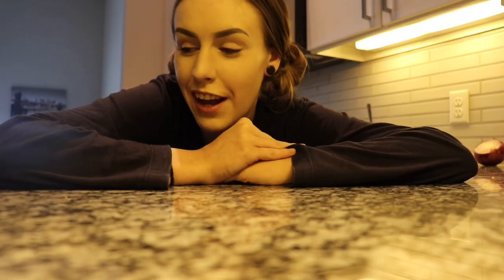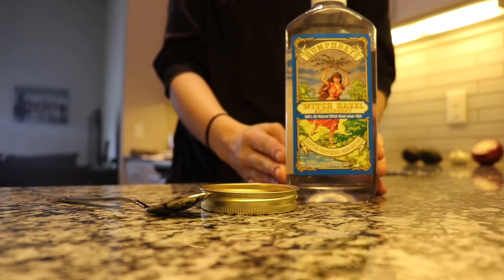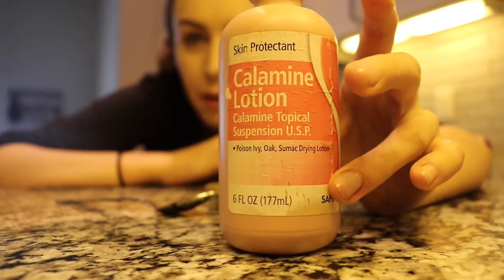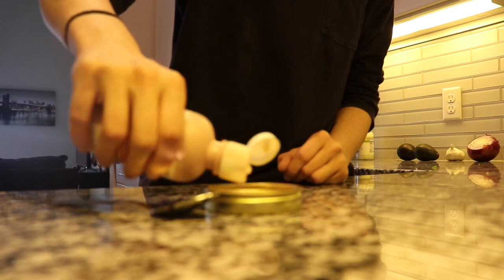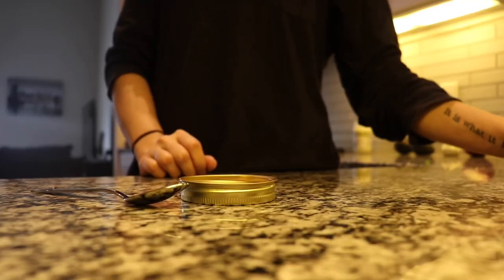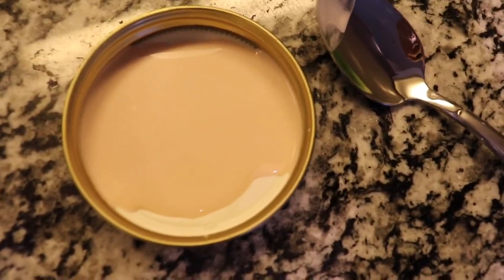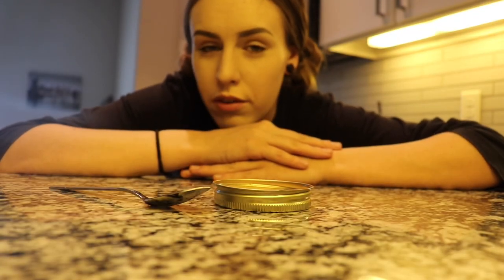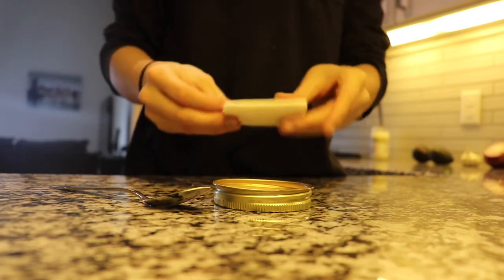BARTHOLIN CYST REMEDY: Phoebe’s Method Tutorial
In this video, we discuss Phoebe’s Method for getting rid of Bartholin Cysts, and I show you how to make it.

PRODUCTS FOR PHOEBE'S METHOD:
Witch Hazel
Tea Tree Oil
Caladryl Lotion

OTHER RECOMMENDED PRODUCTS:
PRID Salve
Herb Pharm Salve
Comfrey/Calendula/Chamomile Salve

30 Days to Cyst Free program available on website.